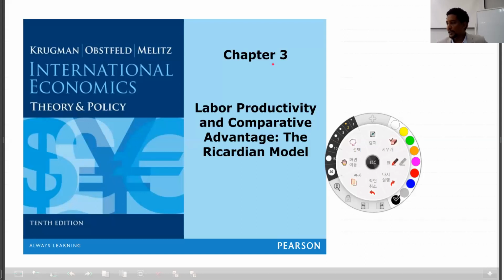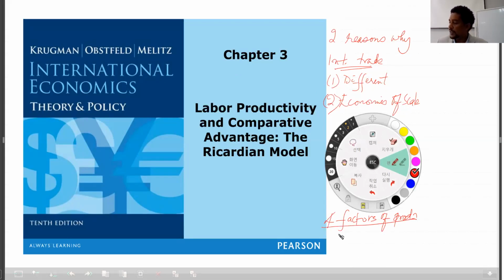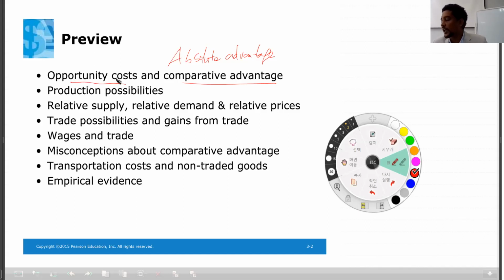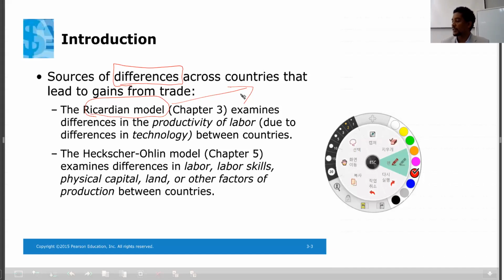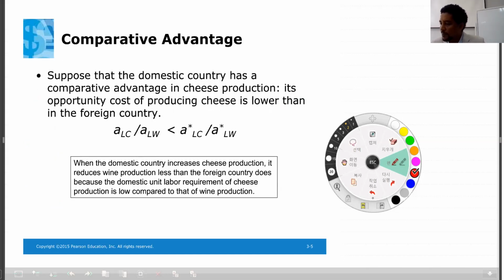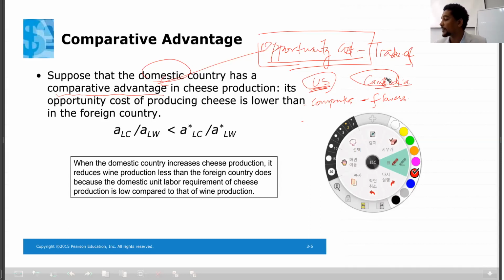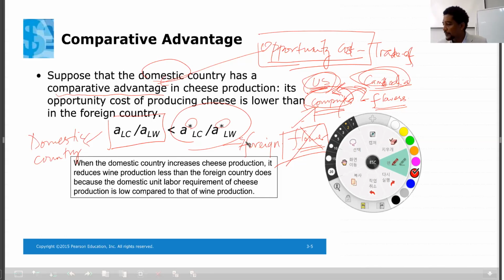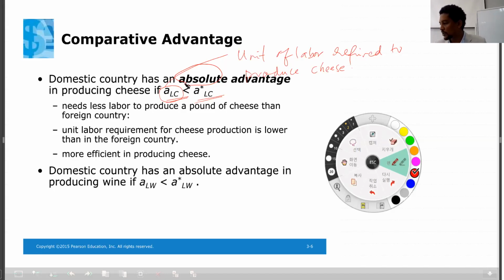Intr Trade Chapter 3 1